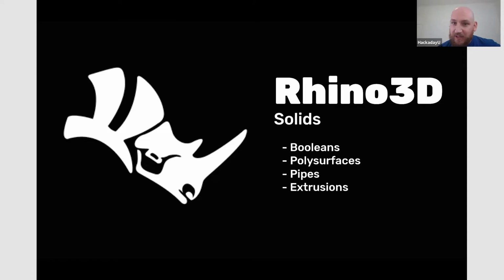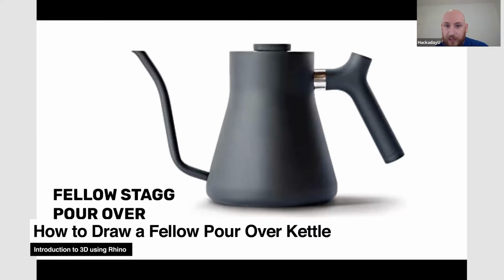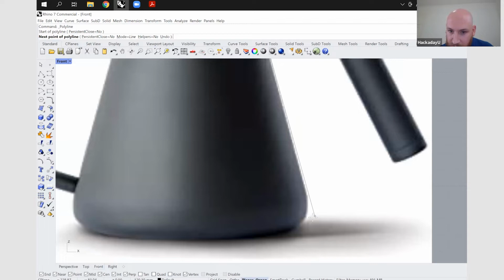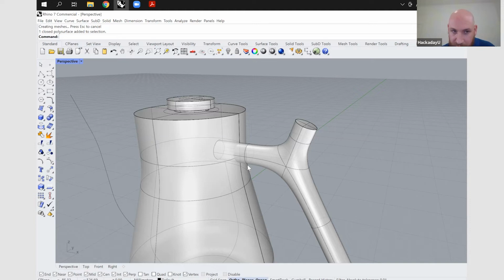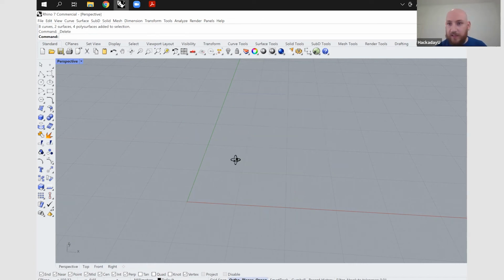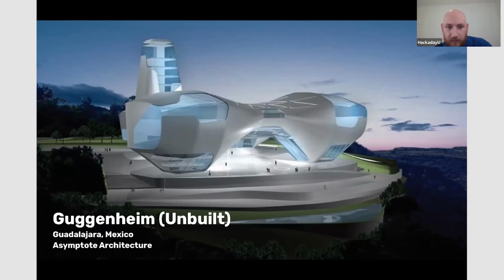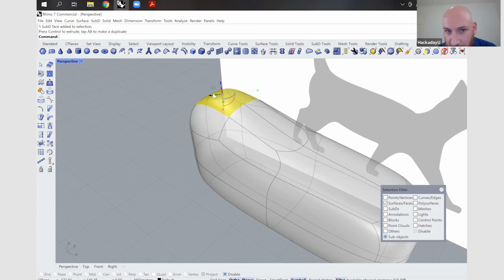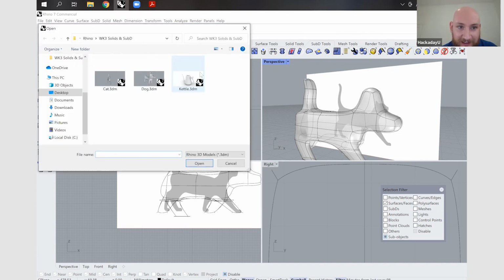HackadayU: Introduction to 3D Using Rhino Class 3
This is Class 3 (edited) in the Introduction to 3D Using Rhino series taught by
James McBennett.

0:00​ Start
0:25 Introduction to Solids
08:24​ How to Draw a Fellow Pour Over Kettle
14:25​ Drawing a Kettle in Rhino
35:04​ Introduction to SubD
43:23​ Drawing a SubD cat in Rhino